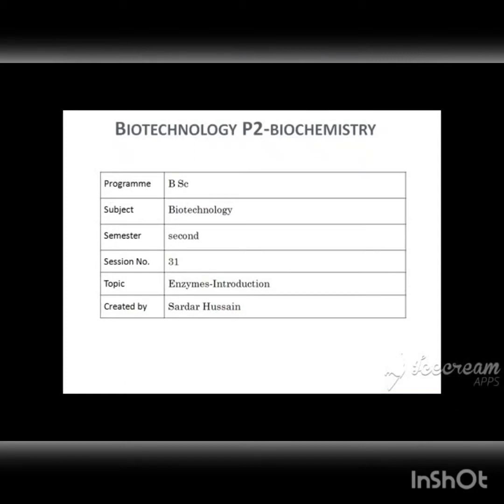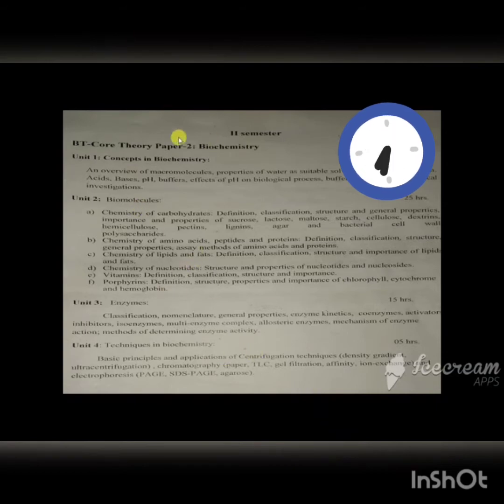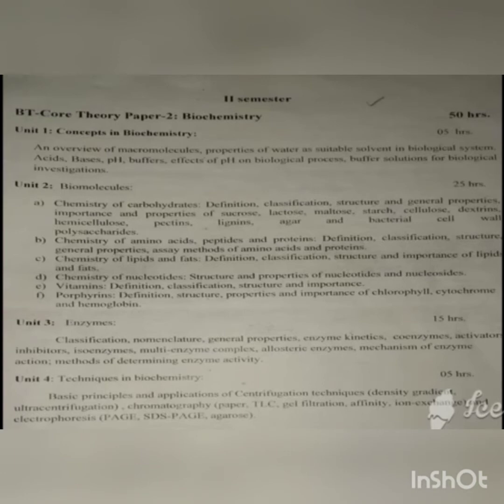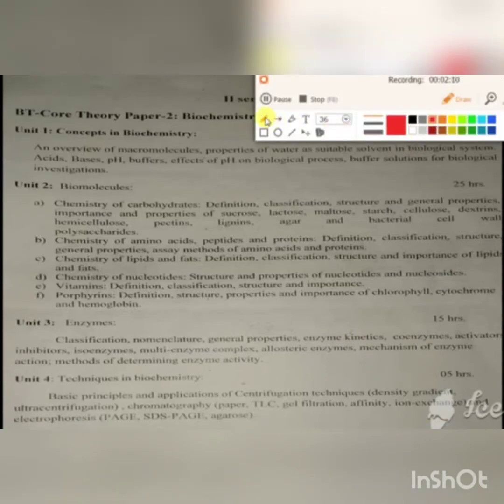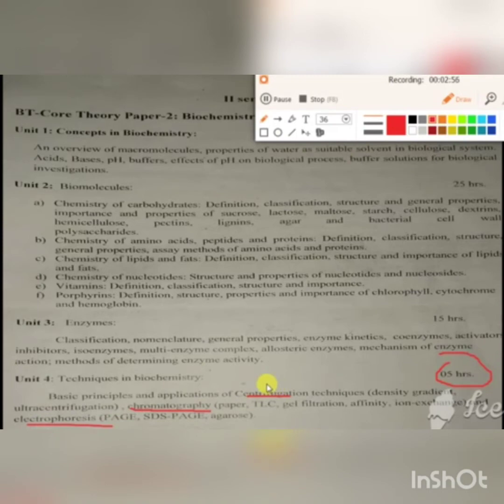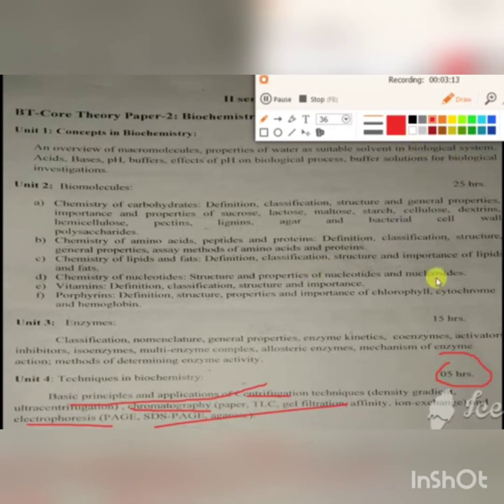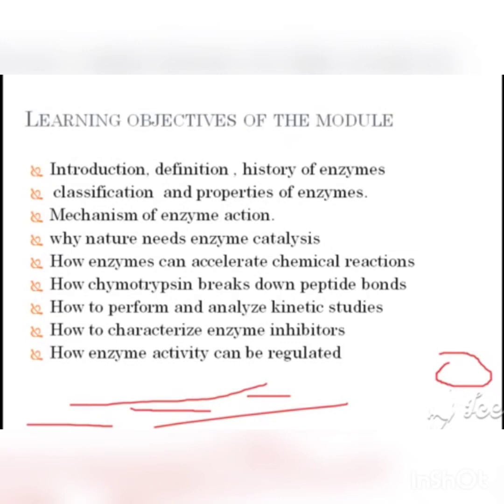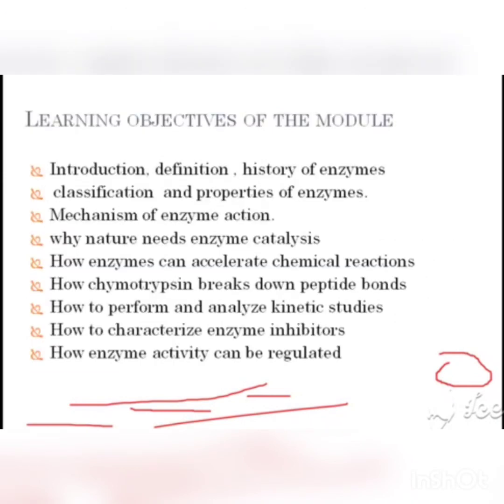Introduction to the course